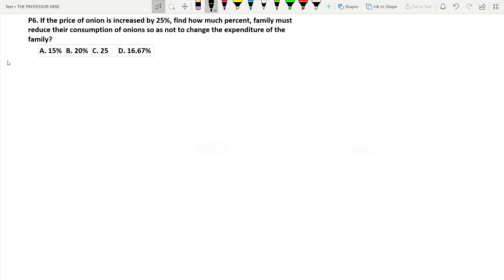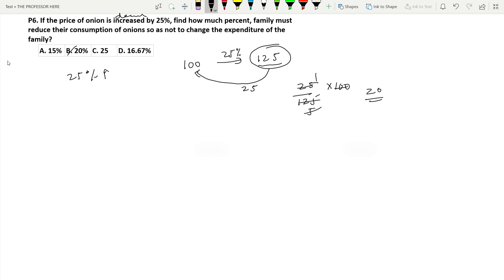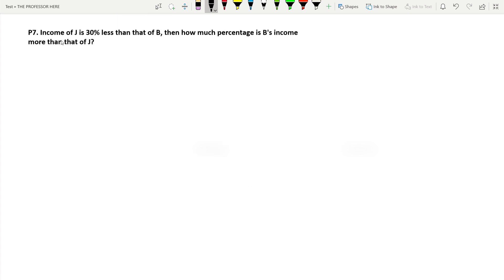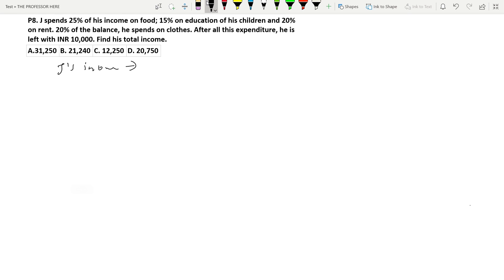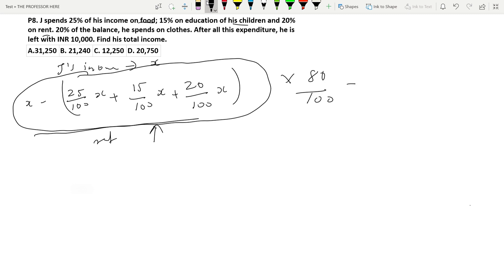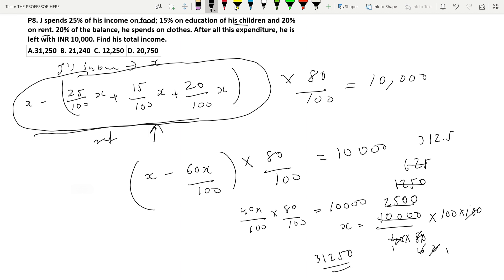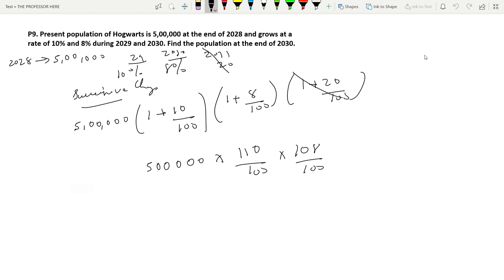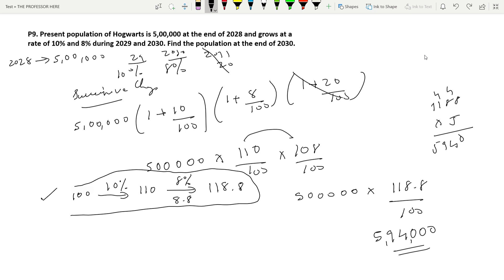MGNF Preparation Quantitative Aptitude 6 PERCENTAGES IIM-B FELLOWSHIP MGNF CSAT IIM CAT 2021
Part-6 of quantitative aptitude lecture for MGNF, IIM CAT 2021

The Common Admission Test (CAT)  is a computer based test for admission in a graduate management program. The test consists of three sections: Verbal Ability and Reading Comprehension (VARC), Data Interpretation and Logical Reasoning (DILR) and Quantitative Ability (QA). The exam is usually taken online over a period of three hours, with one hour per section.

IIM fellowship MGNF
Mahatma Gandhi fellowship IIM Bangalore is a certificate program. This video will help you prepare for MGNF. It contains basic topics and numerous questions from past year paper of MGNF and other exams.

Quantitative Aptitude is the topic and Percentages is our lesson.
This video is designed for aspirants of  IIM-B MGNF , IIM CAT 2021 , CSAT and IIMB- Test. Join in and learn.